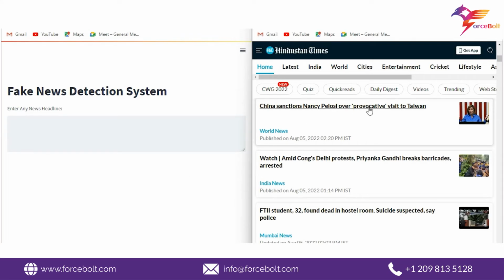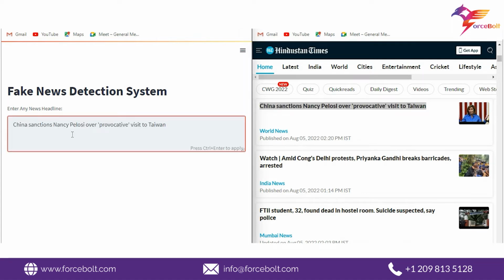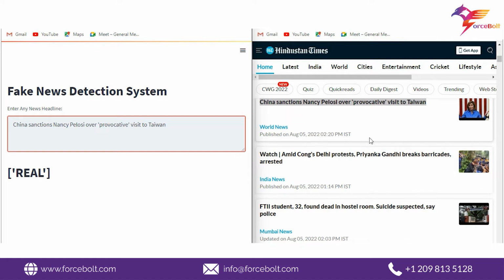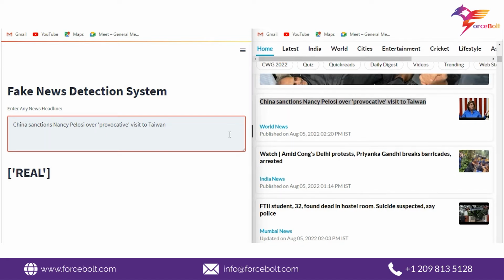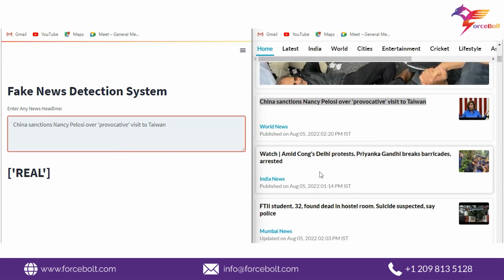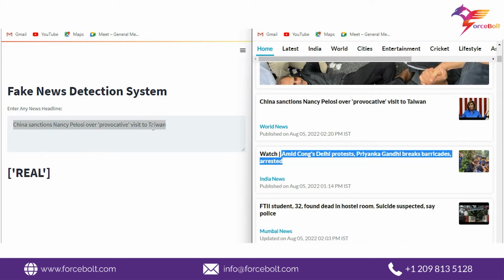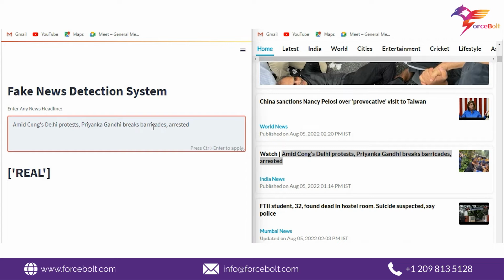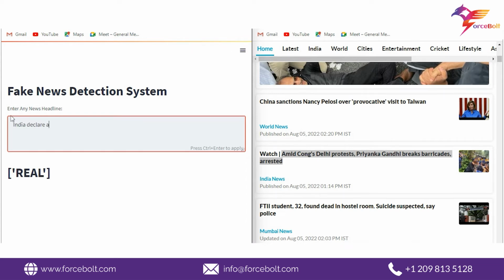Fake news Detector Case Study || ForceBolt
Today, In this video, We will take you through a project based on the implementation of a fake news detector system.

Talking about the project overview, the ForceBolt Team assisted its clients with a module creation used to detect Fake or Real News Headlines used by different websites.